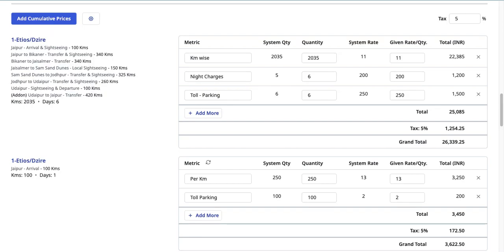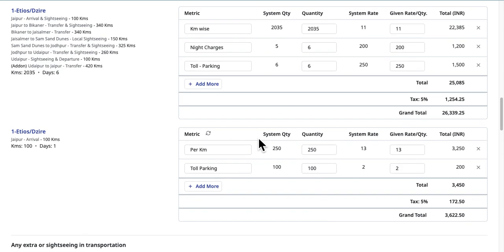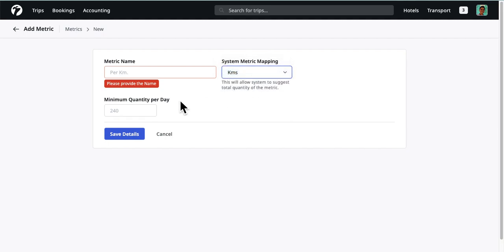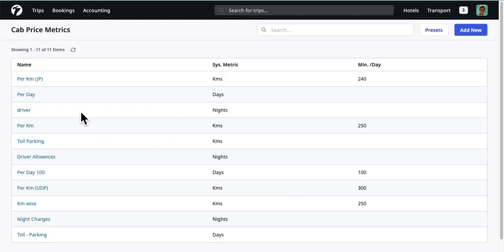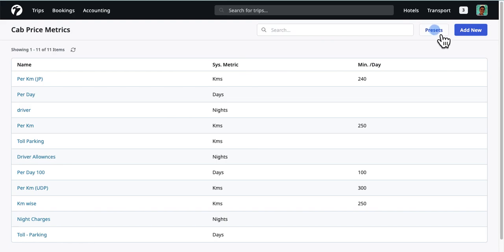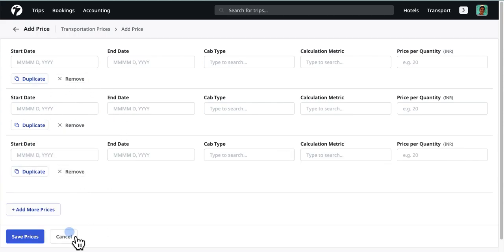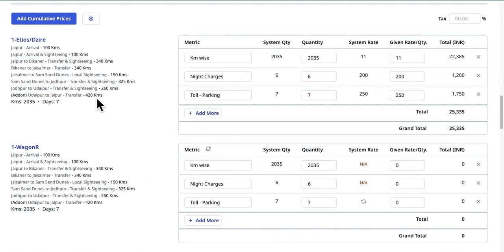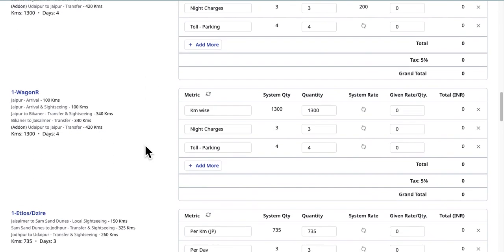Cab Price Calculator in Sembark Travel Software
With the release of 1.137.0, you can now calculate cab wise prices using various metrics such as Per Kms, Parking Charges, Night charges etc. during the Quote Creation with automatic rate-calculations. These metrics are fully customizable and will give you full control over price calculation and bifurcation for every cab.

Automation Benefits

- Automatic calculations of Total Quantity for each metric (Kms/Drive Allowance/Toll-Parkings).
- Create multiple groups of Transport Services to handle Multi-Zoned destination Trips.
- Attach Add-on Transport Services to ensure running Kms are correct, without sharing details with customers.
- Automatic Cab-Wise price segregation based on usage to ensure proper costing.
- Real-time price calculation for selected metric using your save prices.